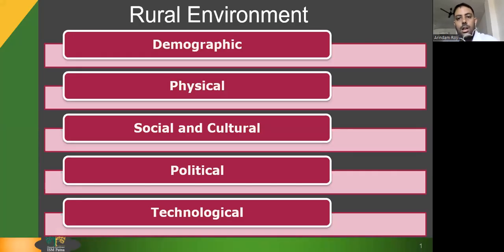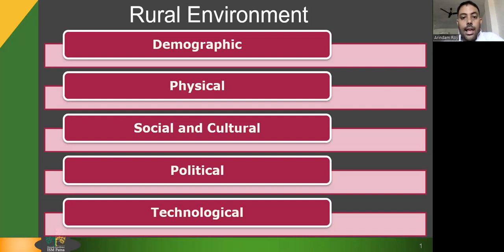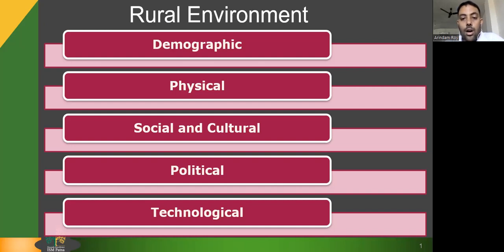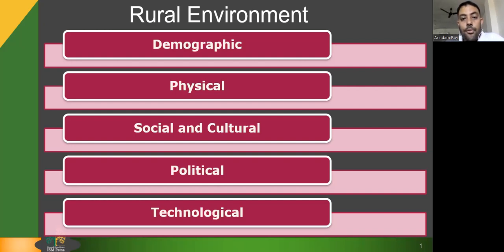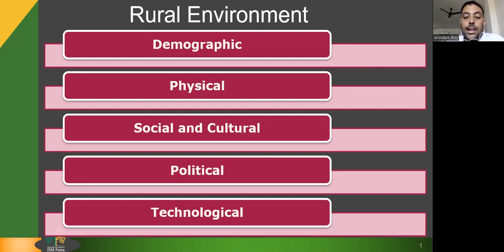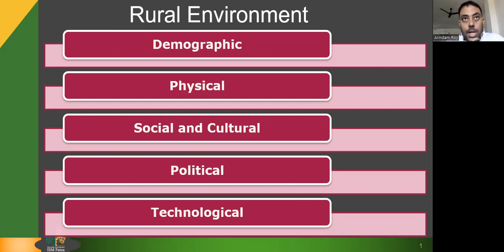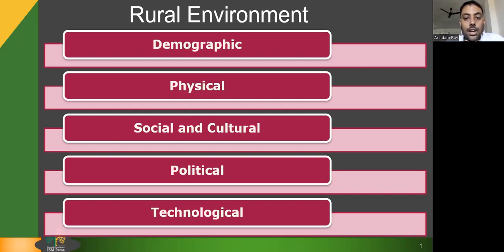Ch 2 Rural marketing Environment Rural Environment V